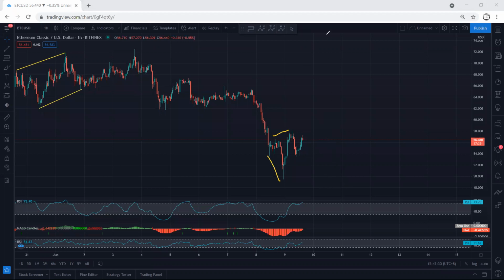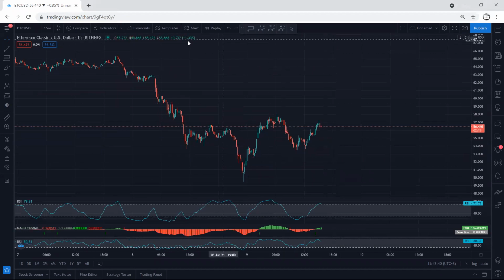ETC - Ethereum Classic Technical Analysis for June 9, 2021 - ETC - PRICE UPDATE